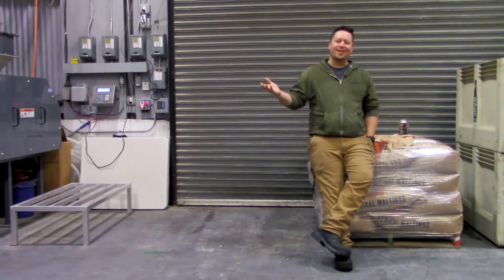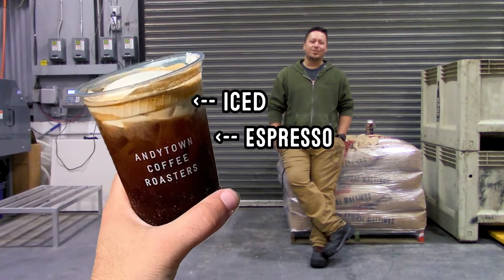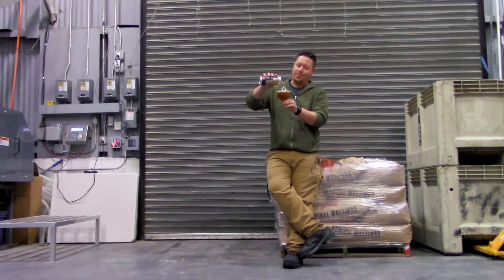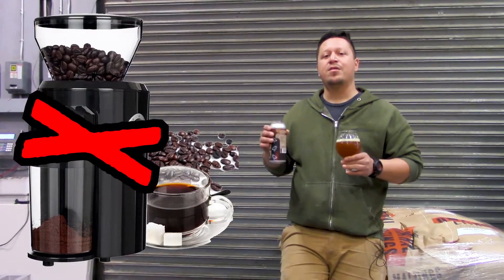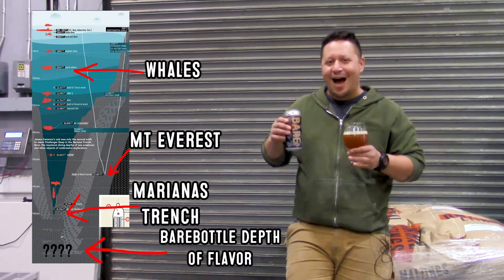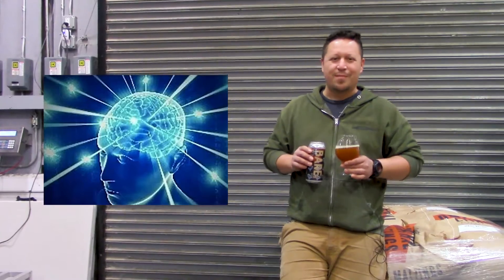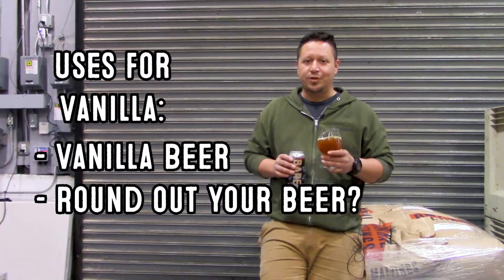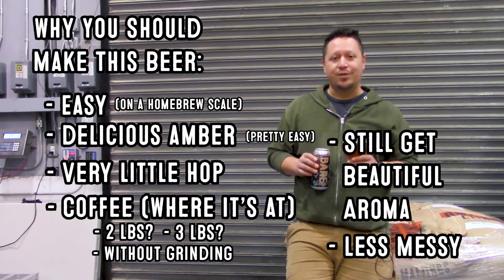Birds of a Feather - Jan '22 Box #1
Happy New Year! We're kicking things off with a detailed look at our Andytown collaboration beer, modeled after their delicious Snowy Plover!

Chapters:
0:00 - Intro
0:25 - The Beer
1:00 - Tasting
1:30 - Infusing Coffee Flavor
2:24 - Malt & Yeast Profile
2:43 - Using Vanilla
3:21 - Homebrewing Tips
4:15 - Outro